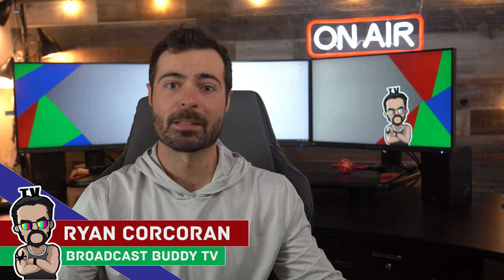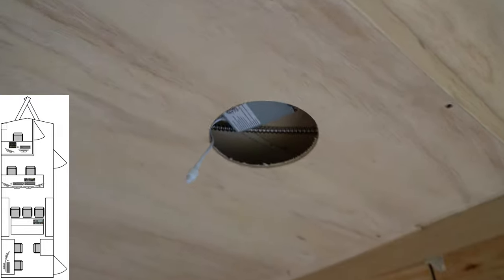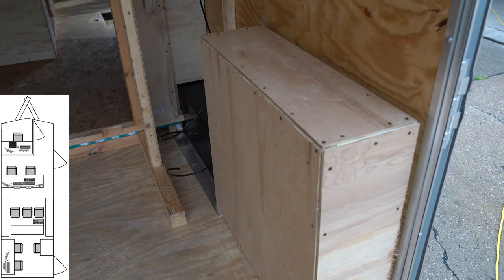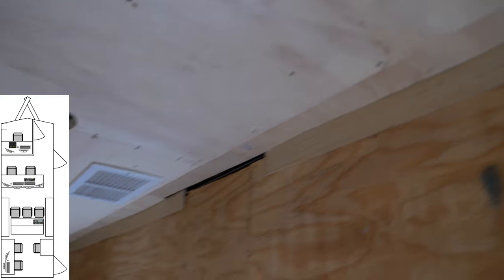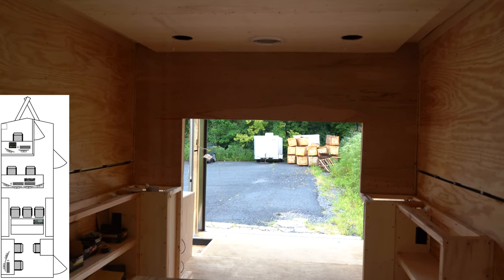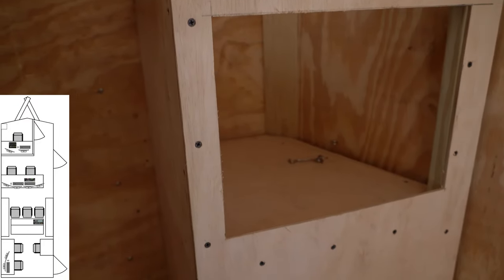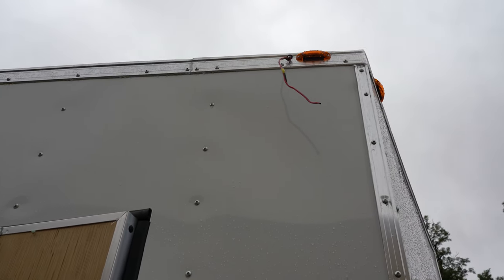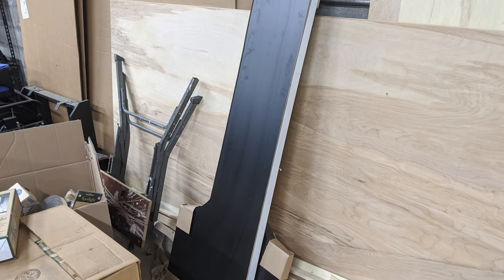Let's Build A Mobile Production Unit, Part 6 [Broadcast Engineering]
In this video, I continue my mini series on the progress of building a mobile production trailer to house a video flypack for live broadcasting!